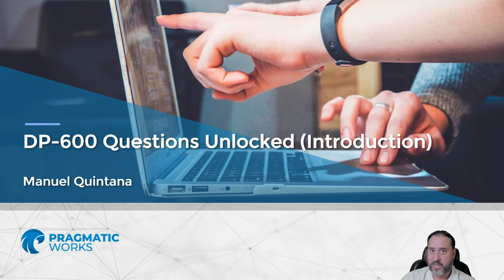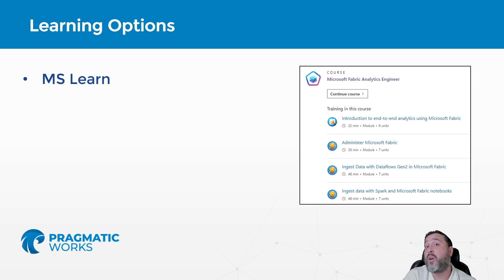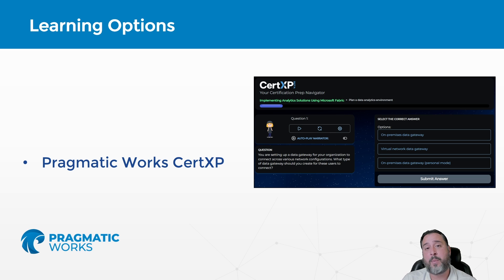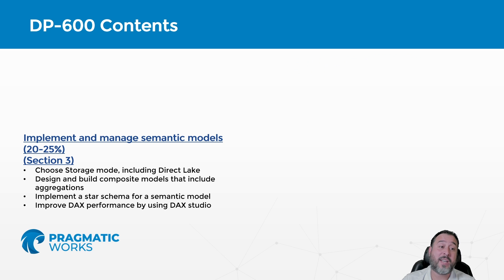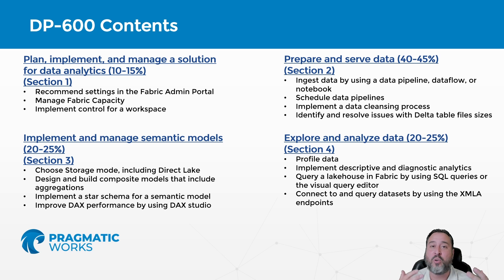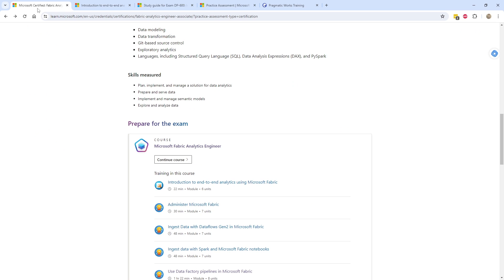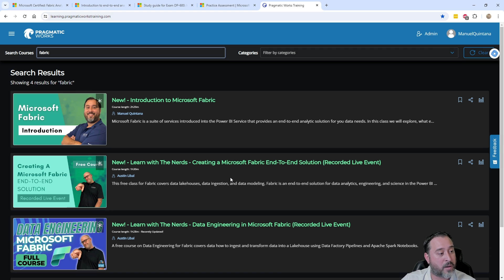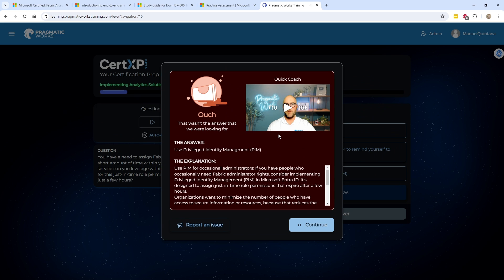DP-600 Questions Unlocked (Introduction)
In this introductory video, Manuel provides an overview of the DP-600 Questions Unlocked series and highlights various preparation resources, including Microsoft Learn, official practice exams, and Pragmatic Works' CertXP platform. He also breaks down the DP-600 exam content, covering essential areas like data analytics solutions, semantic model management, and data analysis.

00:00 Overview of DP-600 Certification
01:15 Learning Options
05:10 Exam Content Format
07:40 Accessing Preparation Resources: Microsoft Learn, Practice Exam, Study Guide
10:05 Pragmatic Works On-Demand Learning Platform
12:27 Conclusion